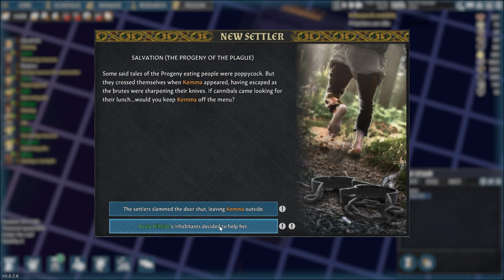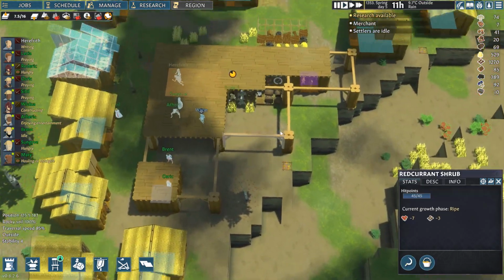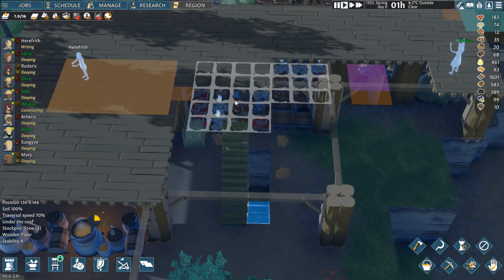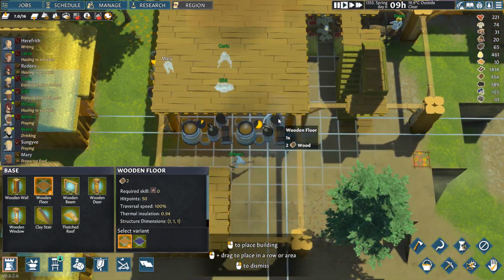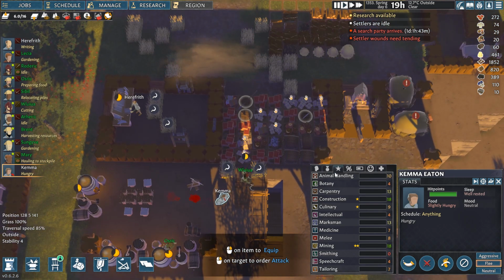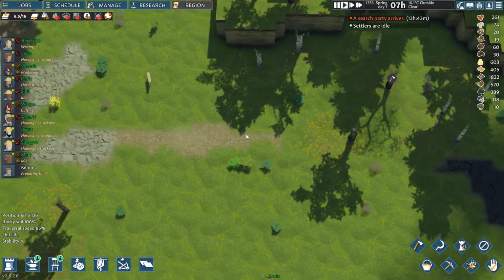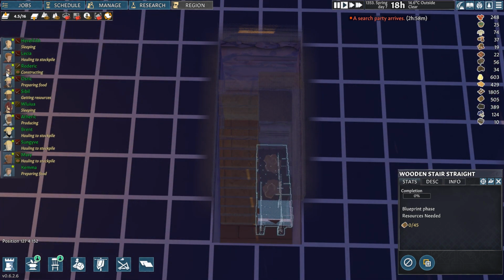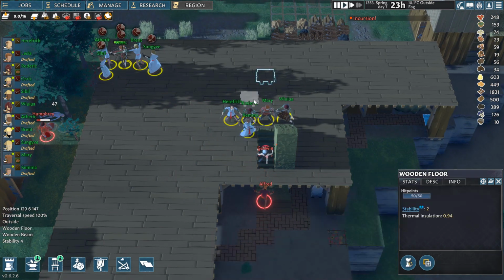🔊Most compact staircase design in Going Medieval, clay digging & building | 3rd Let’s play EP#3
Here you will see how I dig clay and construct the most compact staircase for going down to basements but also going up to higher floors in Going Medieval. My 10 super settlers also welcome a new, regular settler and defend her during a raid by enemy bandits. The high skills in marksmanship with longbows and crossbows make for a short and decisive fight. Additionally I set up production of clay bricks for roads, rough vine for drinking and tables to sit and eat at while working on getting an efficient main building design.

Chapters
0:00 Explanation
1:05 Your suggestions
2:56 Finishing the temple
3:46 Adding a new house
4:29 Preparations for Brewing
5:52 Fixing a mistake
6:52 Adding kilns for brick production
7:16 Staircase design & construction
10:10 Production & Management
11:10 Explanation of wooden stairs
12:34 Cooking and Brewing production
13:14 More stairs
15:10 Stability bug & problem
16:24 New problems!
17:35 11th settler welcomed
20:01 Clay collection & brick production
21:00 Tables and eating bonus
22:17 Resources and stockpiles
24:18 Book storage
25:12 Village Roads
26:12 Staircase fixing
27:31 Food production priority
28:05 Starting the basement
29:36 RAID!

Going Medieval is an alternate medieval history colony sim, where you can build a multi-story fortress out of clay, wood, and stone. Your villagers will have needs, feelings, and agendas shaped by the world and its history, and it's up to you to keep them content and sane. Help your villagers claim and defend their own piece of land!

Going Medieval transports players to the year 1346, just as the known world began to recover from the calamity known as Black Death. Survivors emerging from society’s ashes migrated and re-settled areas reclaimed by nature. Players will guide their villagers and protect them from outlaws, barbarians, and religious fanatics in a classless, borderless, lawless post-calamity age.

Plan, create and build your settlement using a variety of materials at your disposal, protect your villagers from the elements, including hunger, enemies and even the weather, and defend your village from rival factions by building impenetrable, multistory fortresses or strategically placed archers and traps. Observe your villagers, all with unique histories and agendas, to figure out how to best serve them - happy villagers are productive villagers, after all.

Going Medieval’s single-player experience puts you in control in one of the darkest and dangerous periods of humanity’s history - navigate the dangers or perish like so many before you. With almost infinite replayability options, no playthrough is the same.

This stark post-calamity world is rife with external threats, but you can give your villagers the upper hand in battle by building impenetrable defenses and traps. Research, craft and equip weapons and gear so that they can fight back against unrelenting waves of attackers.

Your colonists have more than just raids to contend with. They need protection from starvation and the elements. Stock up on supplies and build shelter to keep them fed and warm. Maintain your villagers’ emotional states, as their moods are affected if their needs and wants aren’t met.

Increase your populace by helping out strangers in dangerous situations or by taking in like-minded travelers. Your villagers have personal histories and agendas. Get to know them by observing their behavior and relationships with others.